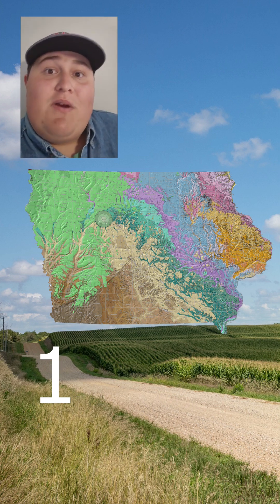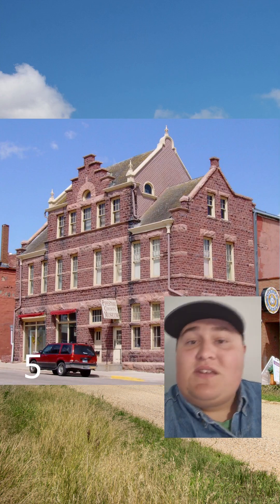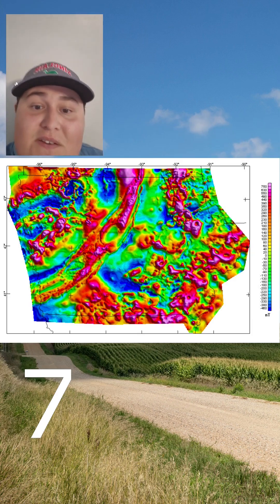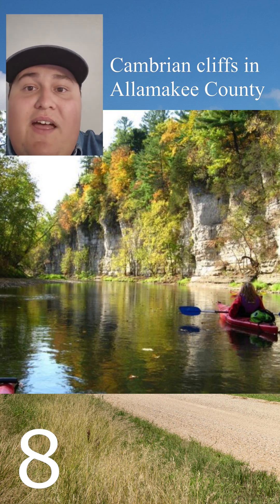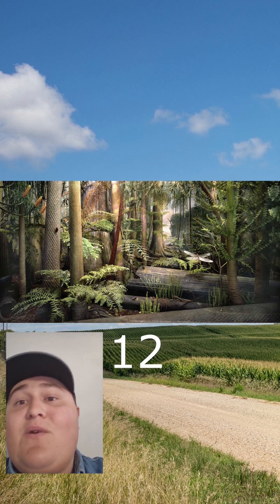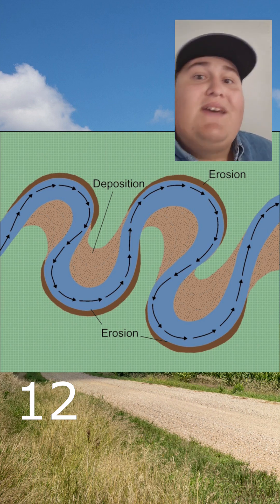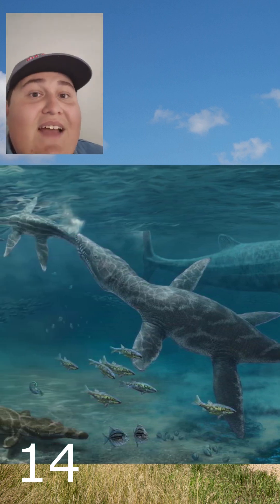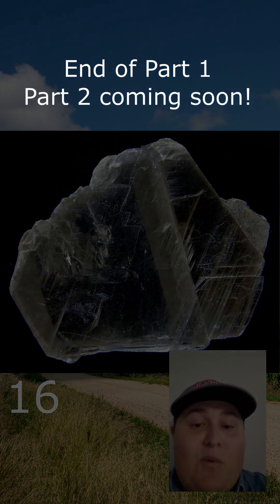Pre-History of the World 1a: Iowa part 1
An abridged Pre-history of the state of Iowa. Comment where I should talk about next!